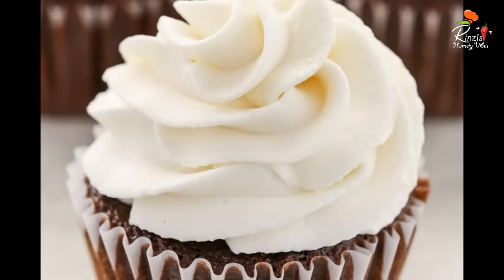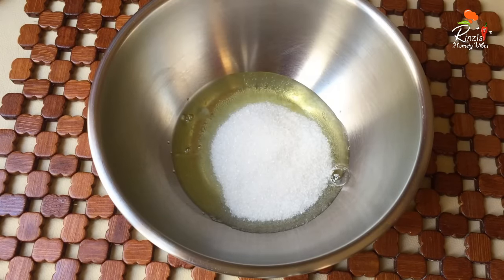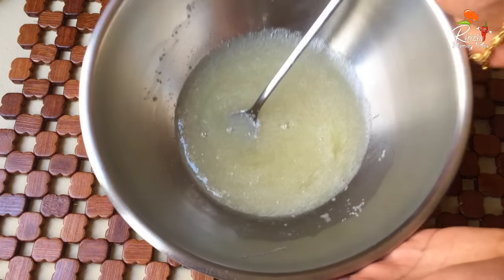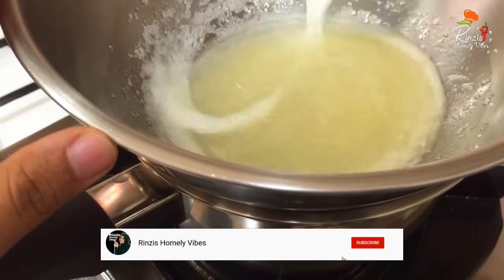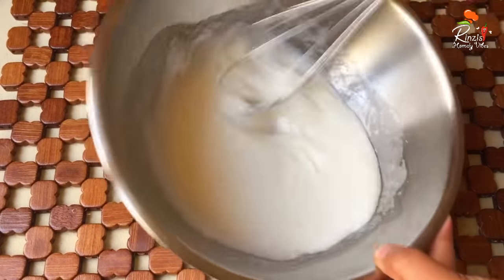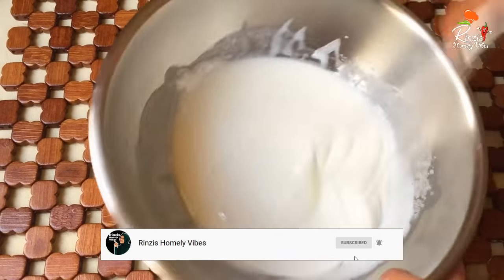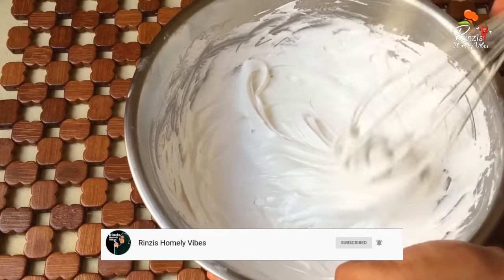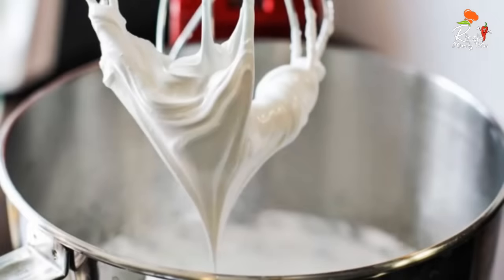കേക്കിനുള്ള ക്രീം ഇനി കടയിൽ നിന്നും വാങ്ങേണ്ട😍🥳✅| Whipping Cream at Home | Homemade Whipping Cream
Whipping Cream at Home. Homemade whipping cream in malayalam. Whipping Cream from Egg white.

       Here, i am showing a perfect whipping cream from egg white.. It is the perfect recipe for making an whipping cream from egg white without egg smell..
Do not miss it guyzz...